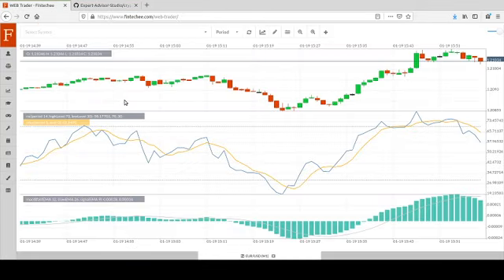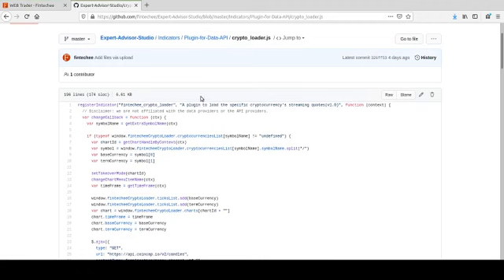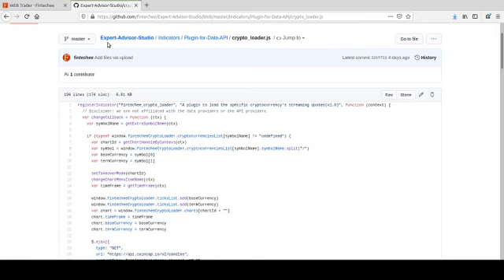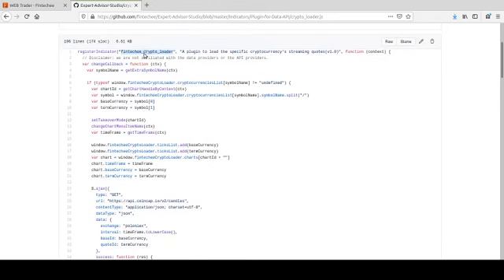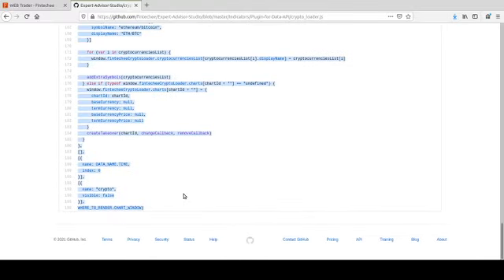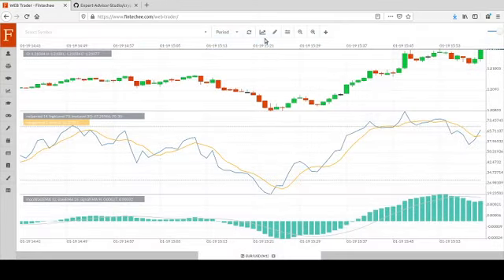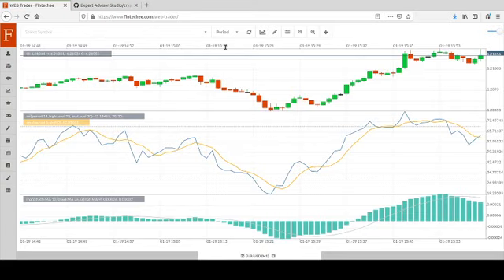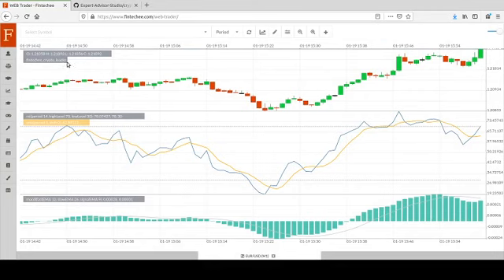Expert Advisor Studio ~ Fintechee Tutorial Series(3) How to import an indicator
This tutorial video talks about how to import an indicator that you coded. We used "Fintechee crypto loader" plugin as our example. We provide a lot of indicators at Github. You can get them for free there.

1. Javascript SDK, Compatible with C/C++/MQL
2. WEB-based
3. You can import any data(historical/streaming) as long as you have data source.
4. Market Maker Bot(You can send transactions to blockchains' SWAP smart contracts)
5. Integration with crypto wallets(Scatter & Metamask)
6. Integration with Artificial Intelligence(AI)
7. Integration with DEX and Clearing House
8. Custom Indicators(You can create compound indicators -- make an indicator calculated based on another indicator)
9. You can analyze Bitcoin or Ether's options by using our plugins.
10. FIX API individual version(Your browser - local Java Package - FIX API straightforward)
11. White label enabled
12. MFA - Multiple Factor Authentication
13. Dashboard for broker's manager
14. APP(Android, already listed on our website and published on Google Play)
15. Source codes generator
16. Spread betting
17. Price aggregator(automated order router)
18. Multiple accounts management on the frontend(useful for trading arbitrage)
19. Multiple charts management(responsive UI layout)
20. Investor mode(guest mode, read-only)